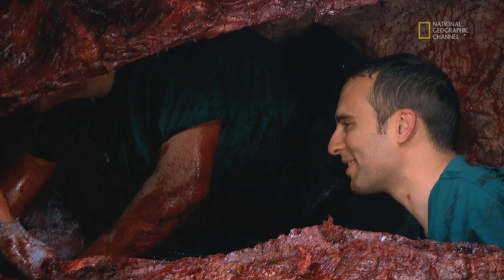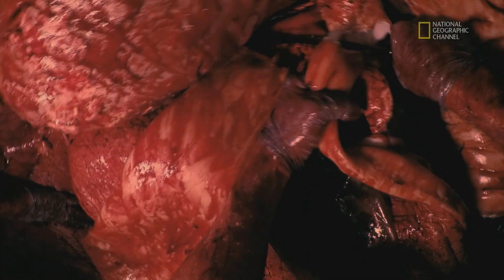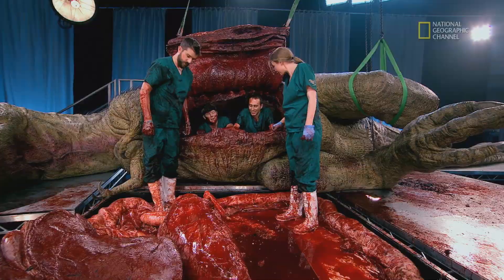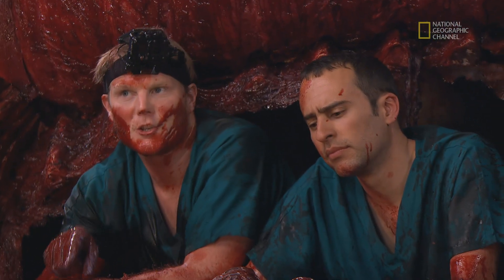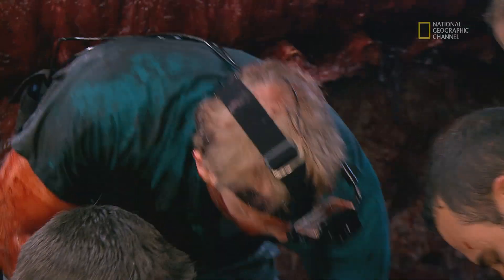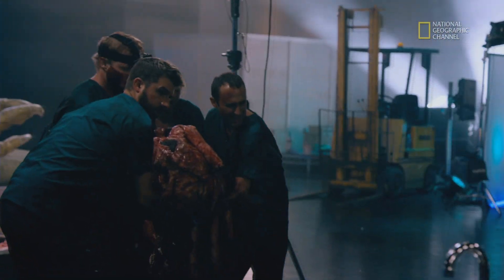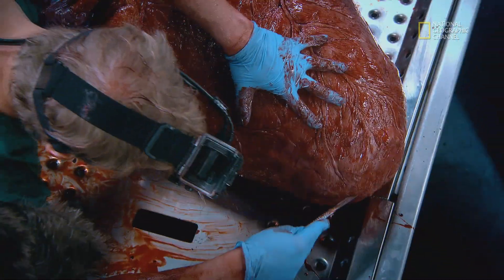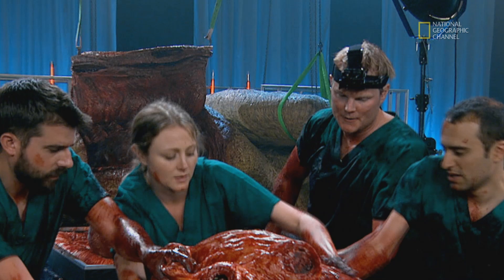"T. Rex Autopsy" Gives Us an Anatomy Lesson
A forensics team removes the re-created heart of a Tyrannosaurus rex during the National Geographic Channel's educational bloodbath "T. Rex Autopsy."